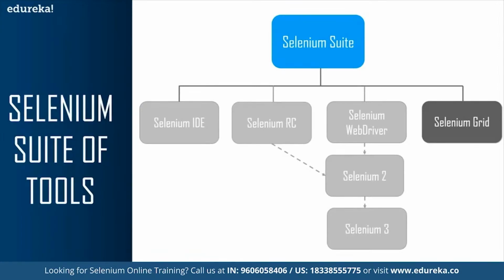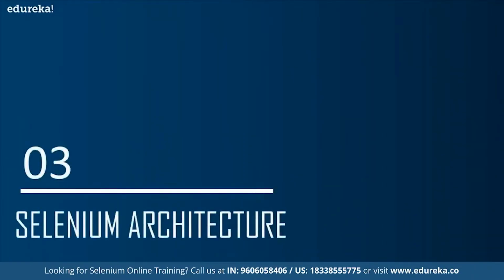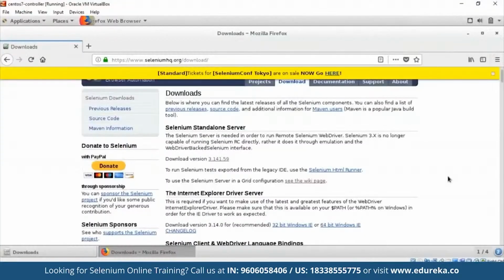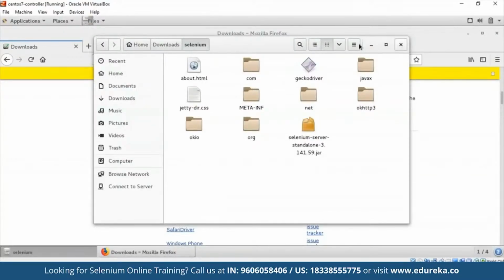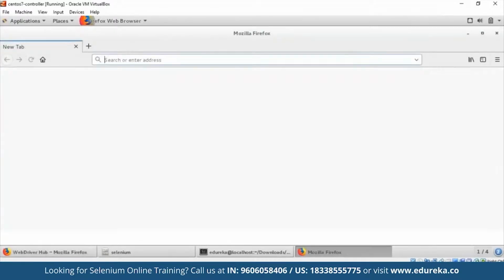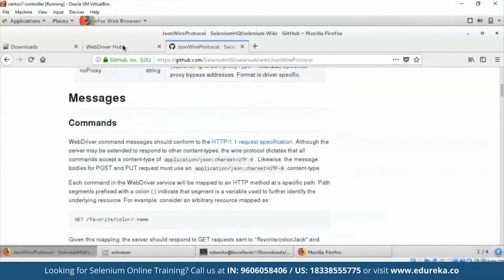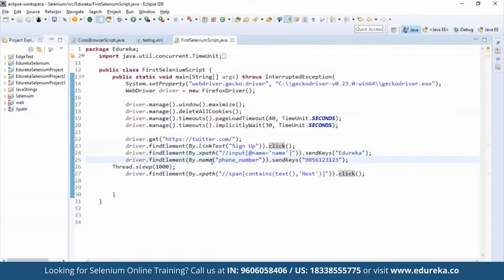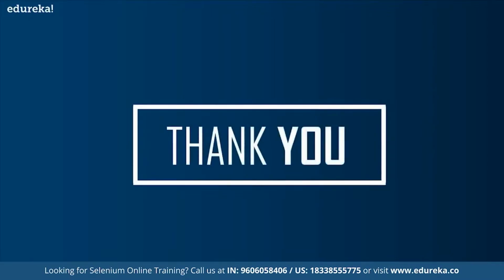Selenium Architecture | Selenium WebDriver Tutorial | Edureka | Testing Rewind - 4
This Edureka "WebDriver Architecture in Selenium" video will give you an introduction to the Architecture of Webdriver in Selenium. This video will give you an exhaustive knowledge of the fundamentals of Selenium Suite and Selenium Tools,  and teach how to use Selenium with its various tools.